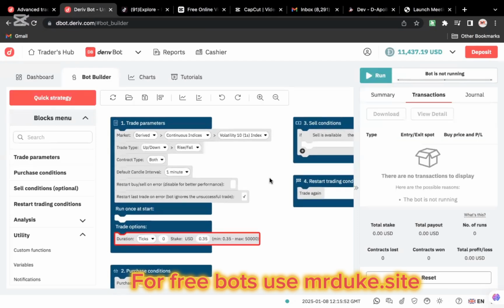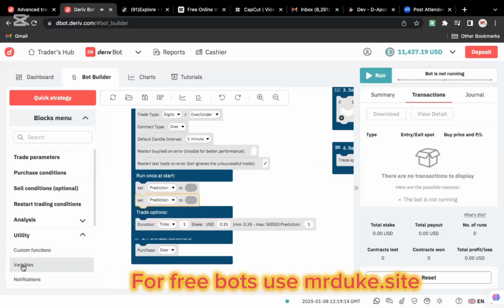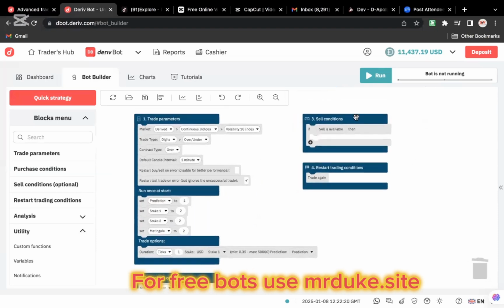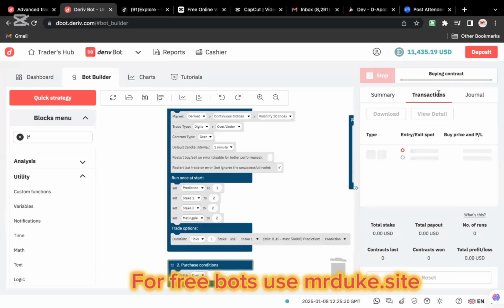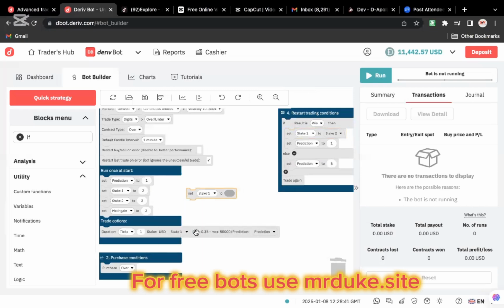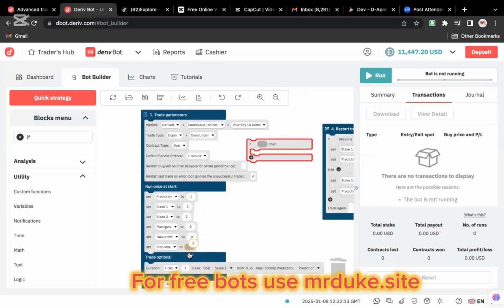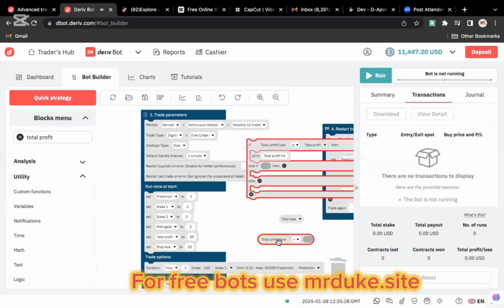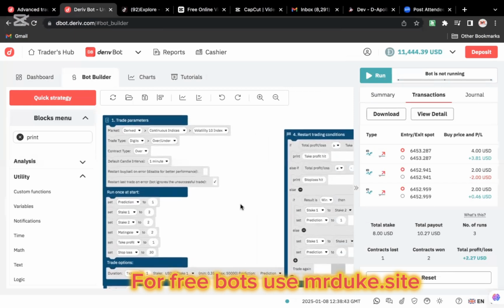Tutorial 1: Getting Started with Deriv Bots Development (Project-Based Guide)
By the end of this tutorial, you'll have a fully functional bot and the foundational skills needed to build more advanced trading strategies to bots. Perfect for beginners and aspiring developers looking to explore deriv  robots development.